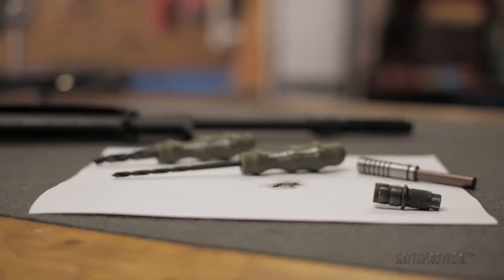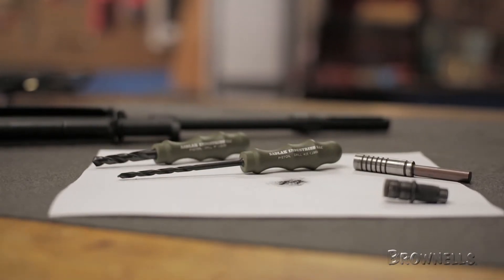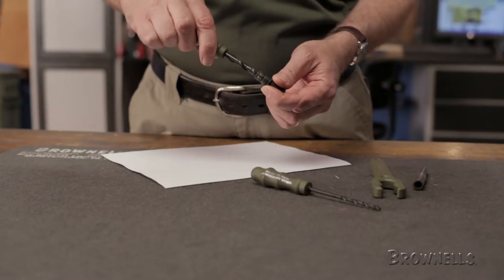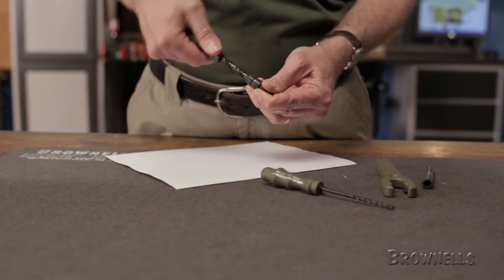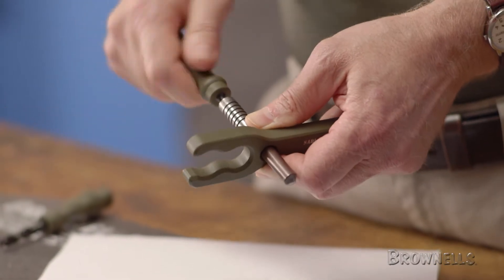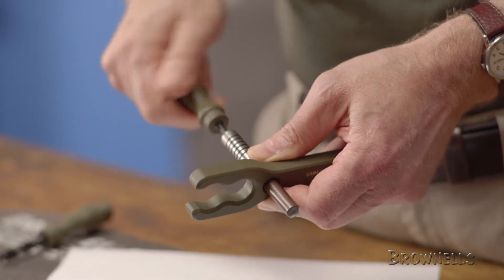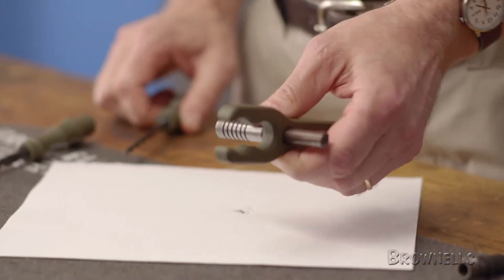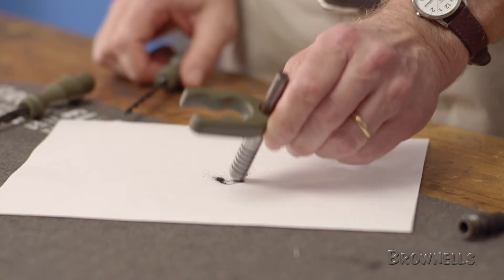Sadlak Industries M14/M1A Gas System Cleaning Drills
This video showcases the M14/M1A Gas System Cleaning Drills from Sadlak Industries.